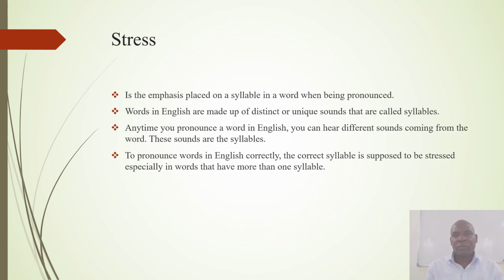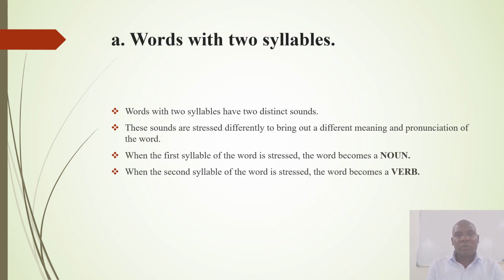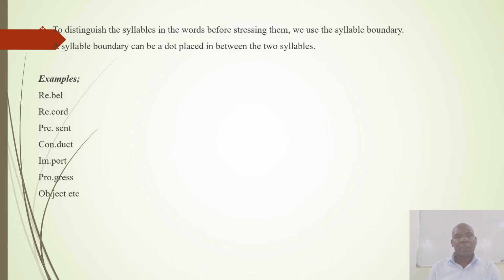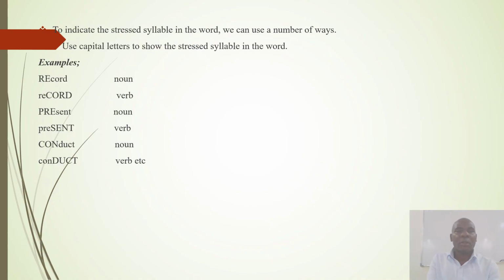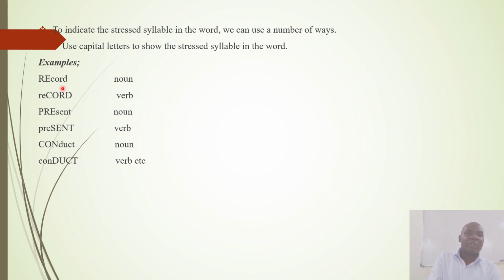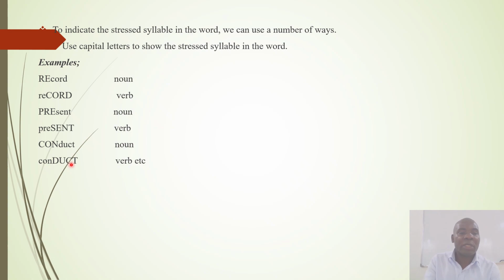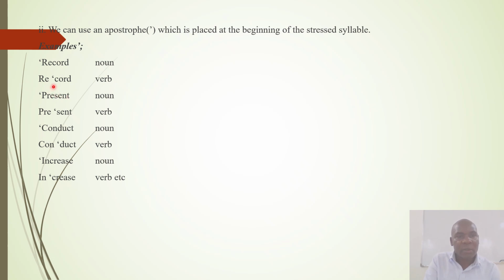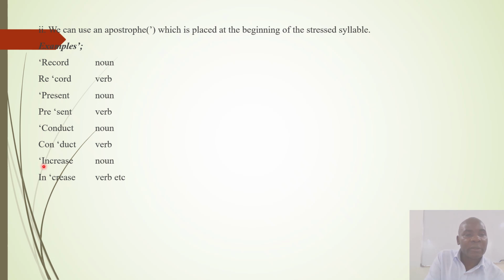syllables in english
Do you know how syllables affect word stress in English? 🤔
In this lesson, we explain what syllables are, how to count them, and how they influence which part of a word is stressed—essential for correct pronunciation.

You will learn:
✅ What a syllable is in English
✅ How to identify stressed and unstressed syllables
✅ How stress changes the meaning of words (record – record, CONtract – conTRACT)
✅ Easy examples to practice speaking naturally

By the end of this lesson, you’ll be able to pronounce English words clearly and confidently.

🎧 Listen carefully, repeat after me, and practice with the examples.